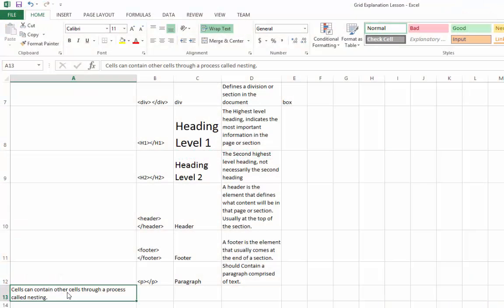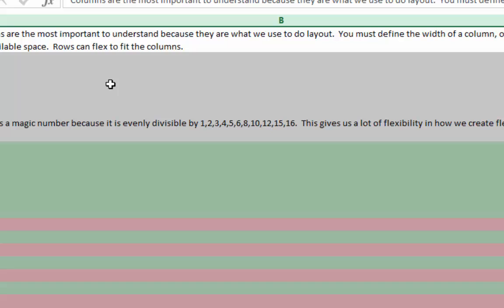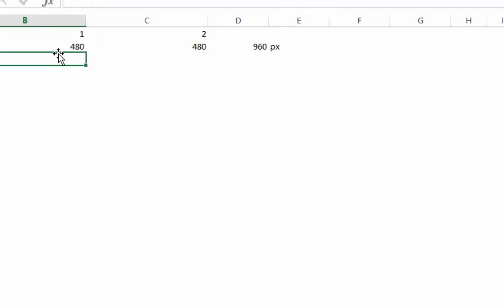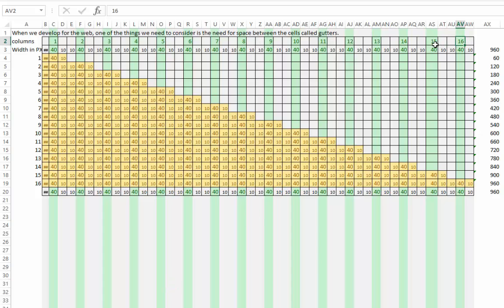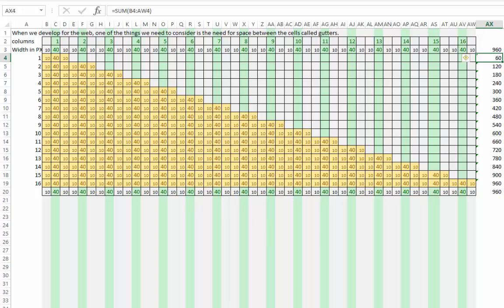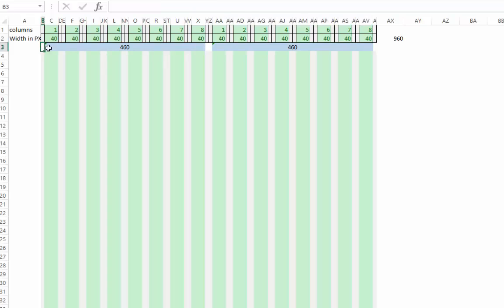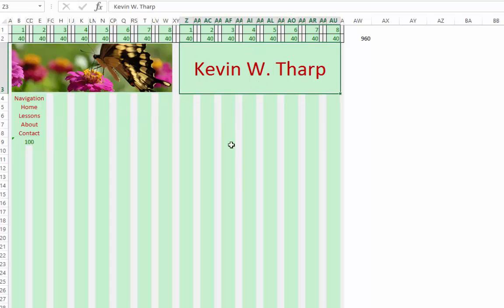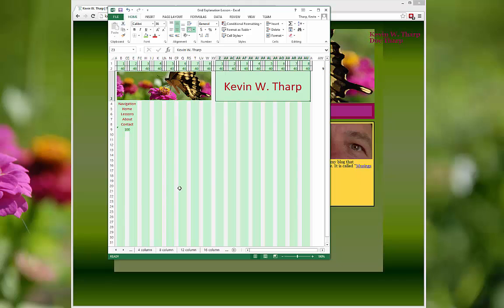Columns, rows and grids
This is part of the foundations of web development series I am producing.  It follow on Cells as the primary building block of web documents, and explains how cells are combined in rows and columns to create a grid.  It introduces the idea of the 960 pixel grid system and flexibility that brings to developing web pages.